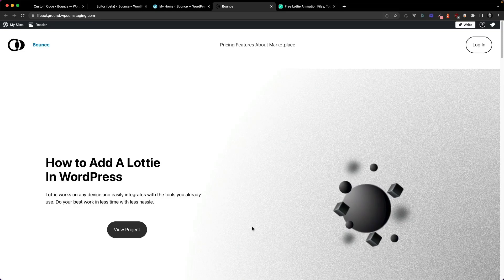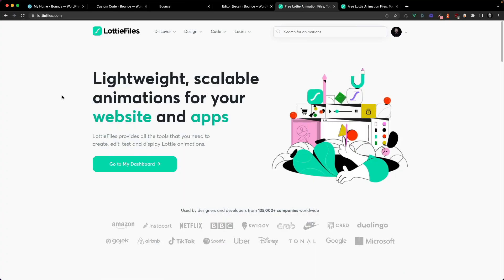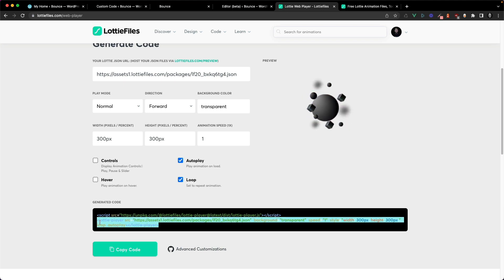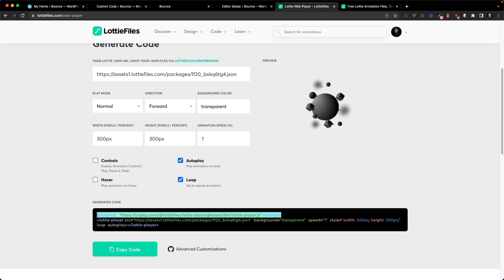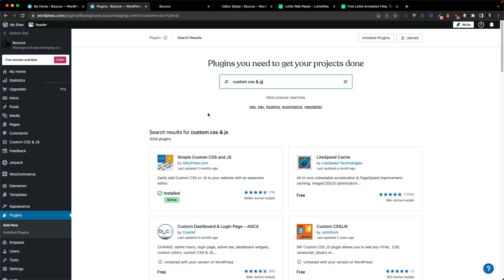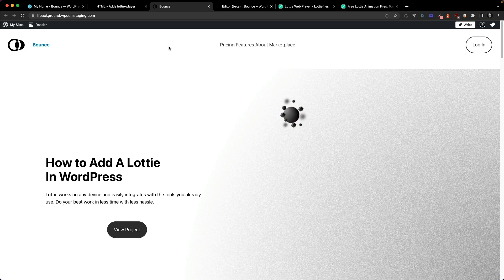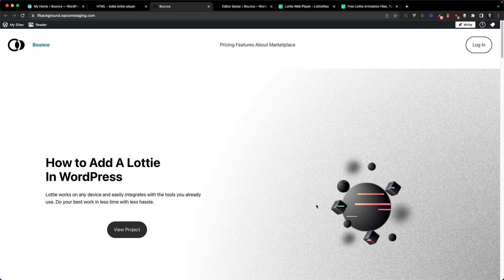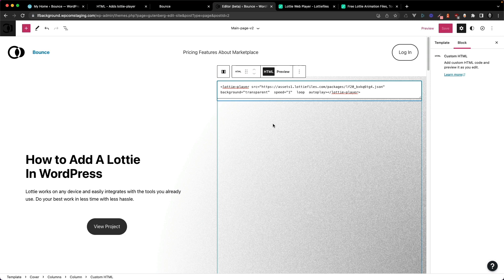How to embed Lottie animations in WordPress with HTML and JS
Add the magic of motion to your WordPress site ✨

We’ll use HTML and JavaScript (JS) to add Lottie animations in this tutorial, but you can follow along even if you don’t know how to code.

Timestamps:
00:00 How to embed Lottie animations in WordPress with HTML and JS
00:28 Go to the LottieFiles Web Player
00:35 Paste the JSON link in the player
00:41 Untick ‘Controls’
00:51 Copy the lottie-player HTML code
00:56 Add a new block in the WordPress Gutenberg editor
01:06 Copy the script tag
01:29 Add custom code with the Simple Custom CSS and JS plugin
02:07 Refresh and preview your animation
02:14 Adjust the dimensions of the Lottie animation
02:42 The downside of adding animations through HTML and JS